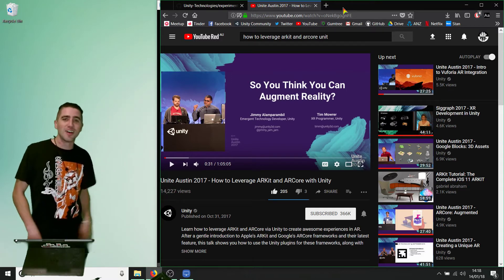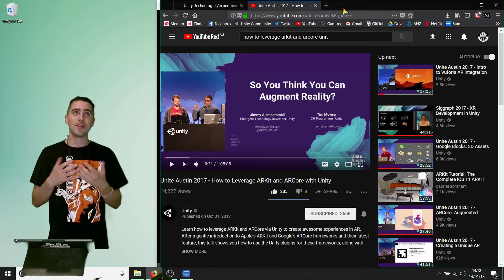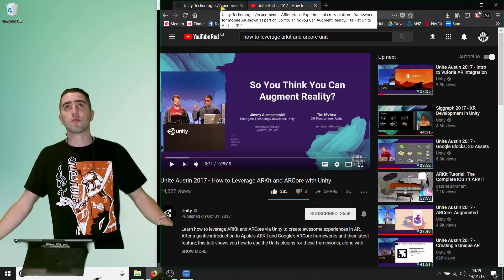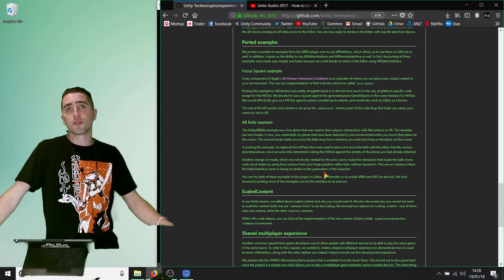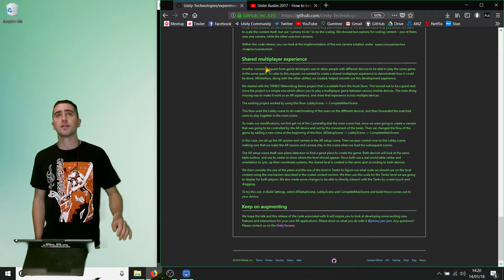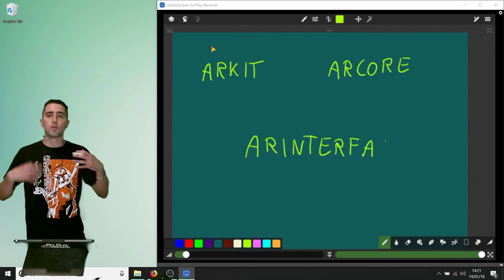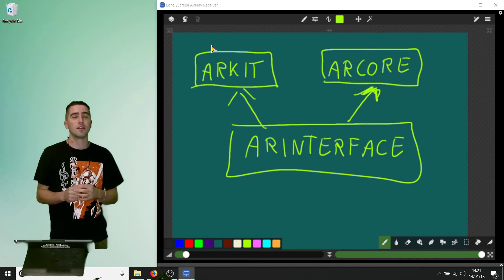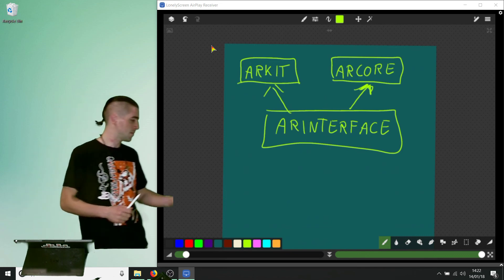1: Overview - How To Unity ARInterface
How to work with Unity's experimental ARInterface.